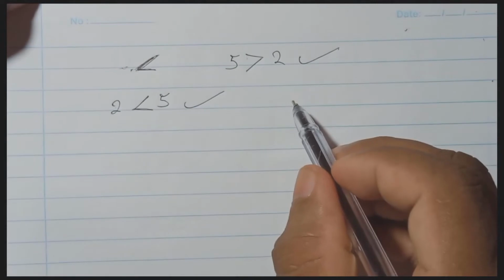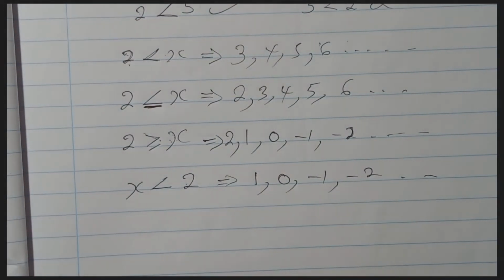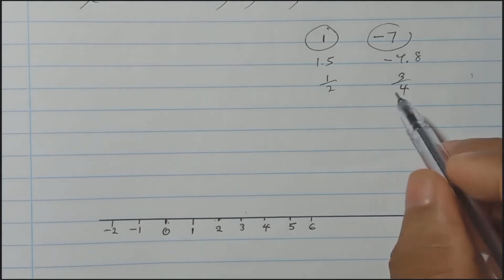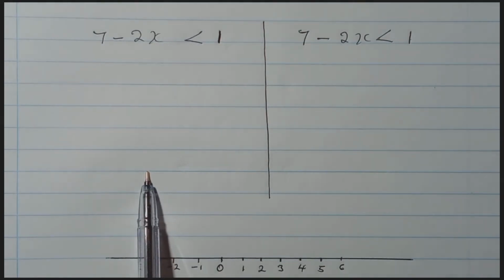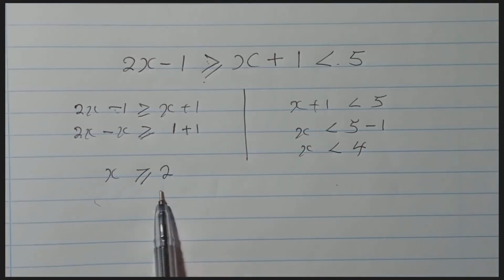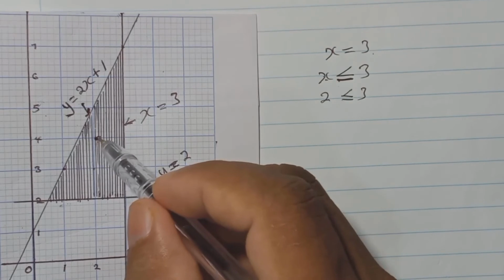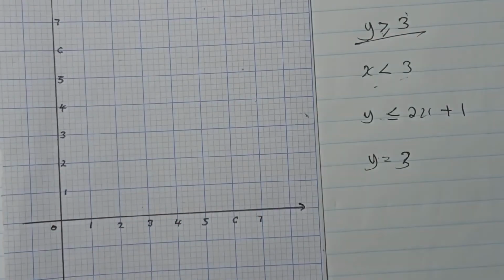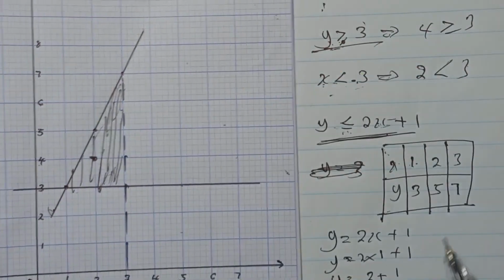IGCSE Maths: Master Inequalities & Shading Regions (Full Topic)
Master everything you need to know about Inequalities for IGCSE and O Level Mathematics!

In this video, we break down step-by-step how to solve compound inequalities on a number line and how to shade required regions on a Cartesian graph for linear inequalities.

What you will learn in this video:

• How to represent compound linear inequalities on a number line

• Understanding solid vs. dashed lines on coordinate axes

• How to accurately graph and shade linear inequality regions

• Key tips to avoid common exam mistakes in Cambridge IGCSE and Edexcel Maths exams